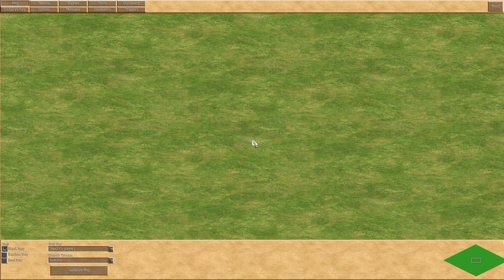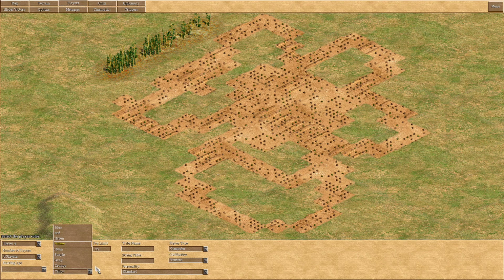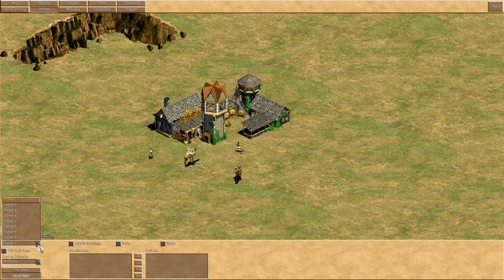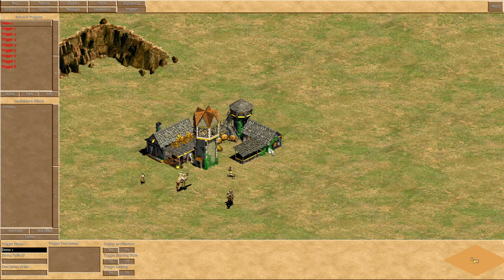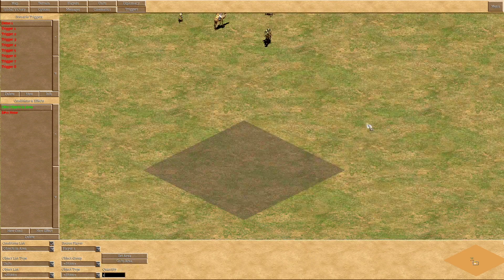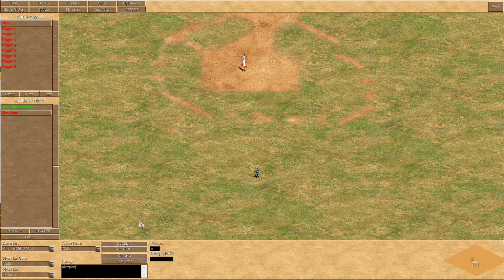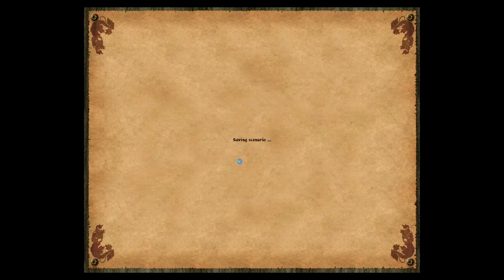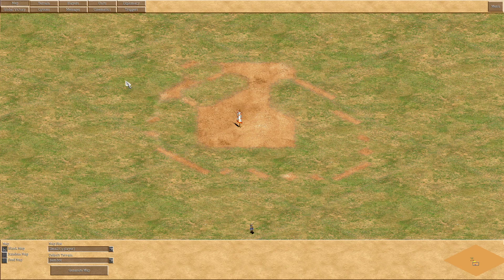Age Of Empires 2 - Custom Scenario - Tutorial #1 - The Basics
The basics for custom map editing and developing a map
How to create a blank map
How to set up Players and Generate a Size.
Basic understanding of Triggers with examples.

Join us on Voobly.

Map Makers Studio is always looking for new talent or people who want to test new maps. Come join the best community for Age Of Empires 2!